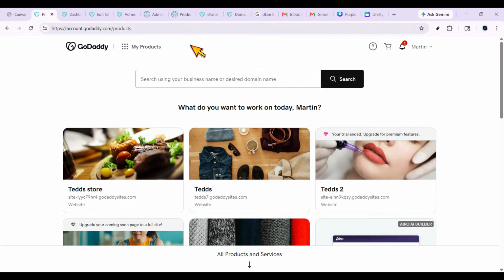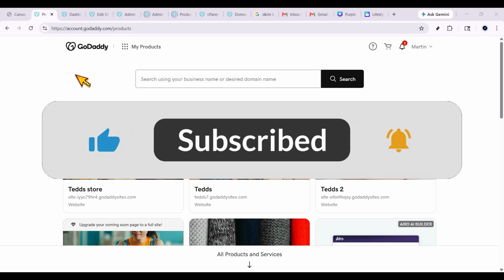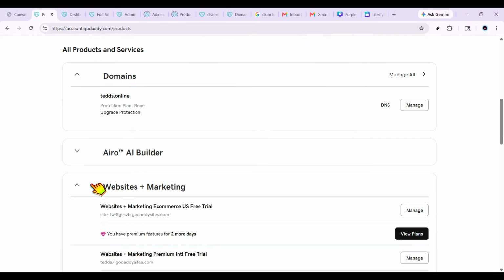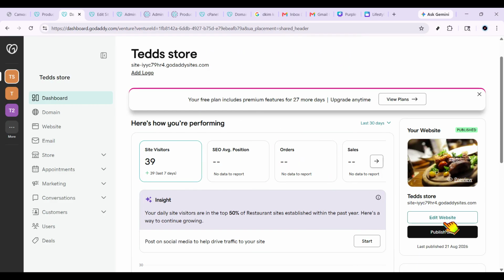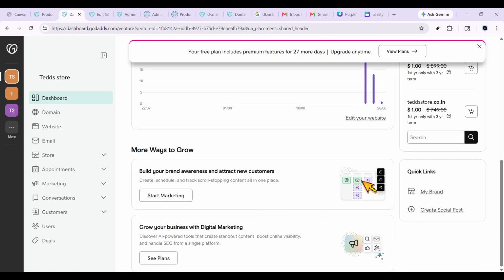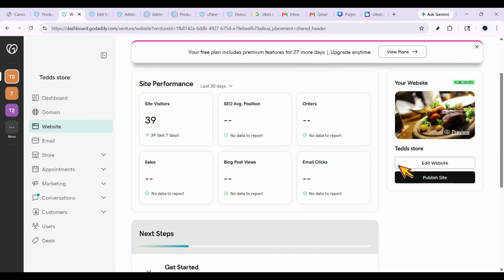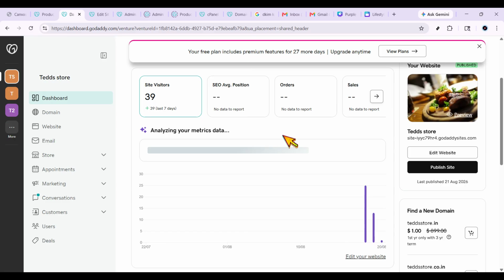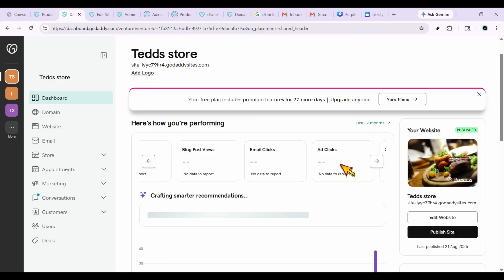How To See GoDaddy Website Traffic (Easy Guide)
Learn how to see GoDaddy website traffic by checking your website performance dashboard in just a few simple steps. This tutorial shows you where to find site visitors, orders, social views, and how to filter data by time range.

🕚Timestamps:
0:00 Intro
0:18 Log In To Your GoDaddy Product Page
0:38 Open Websites + Marketing
0:52 Click Manage On Your Website
1:06 Find The Here’s How You’re Performing Section
1:20 View Site Visitors, Orders, And Social Views
1:38 Filter By Last 30 Days Or 12 Months
1:58 Recap And Outro

✍️What You'll Learn In This Video:
• How To View GoDaddy Website Traffic In Your Dashboard
• How To Find The Websites + Marketing Section In GoDaddy
• How To Check Site Visitors, Orders, And Social Views
• How To Filter GoDaddy Traffic Data By Time Range
• How To Use GoDaddy Performance Insights To Track Growth

💡Pro Tips:
• Check your traffic regularly so you can spot trends early.
• Compare the last 30 days with the last 12 months for better context.
• Use traffic insights to decide when to post, promote, or update your site.
• If visitors are high but orders are low, review your site content and calls to action.